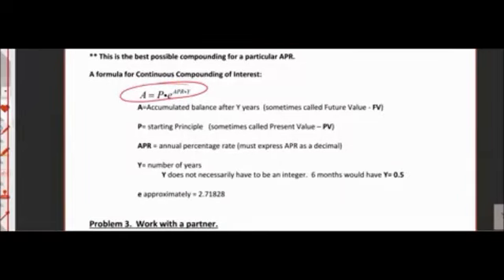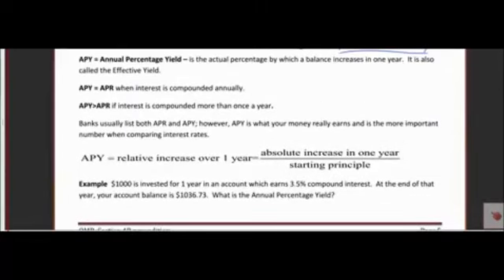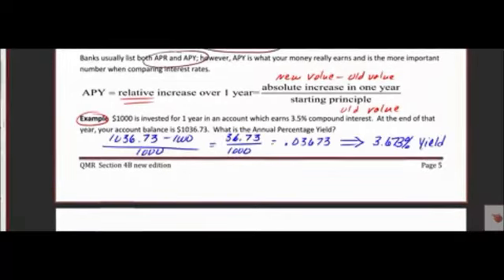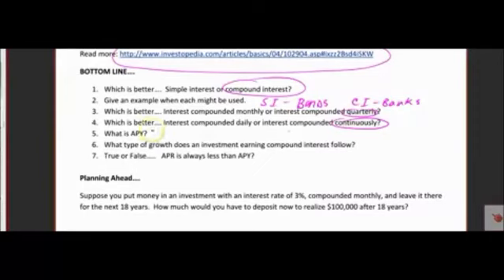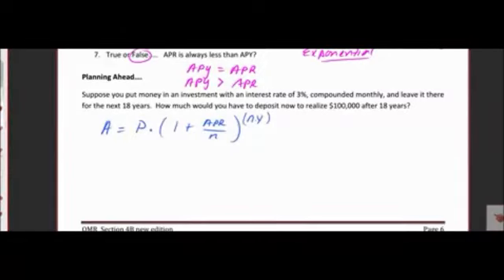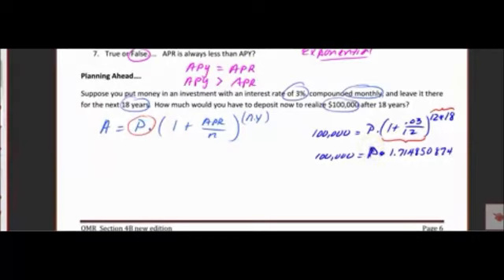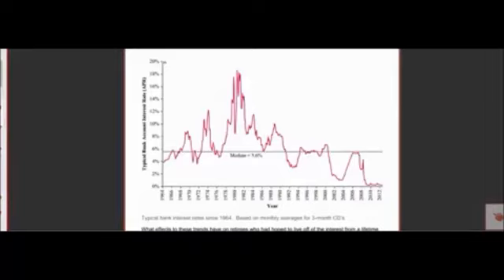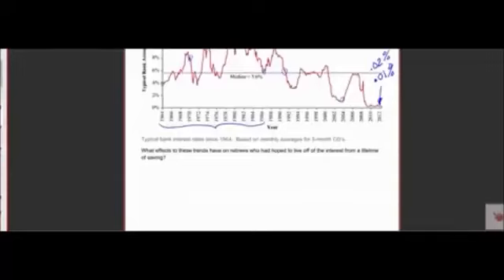Section 4B part 3 video new edition